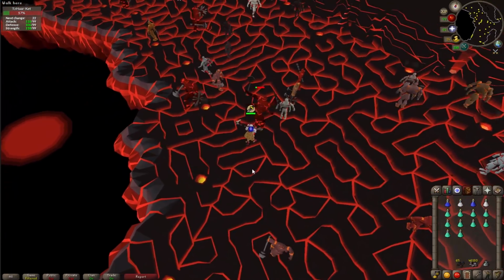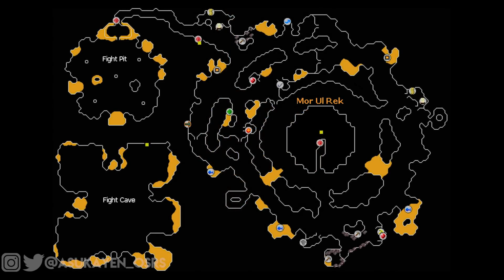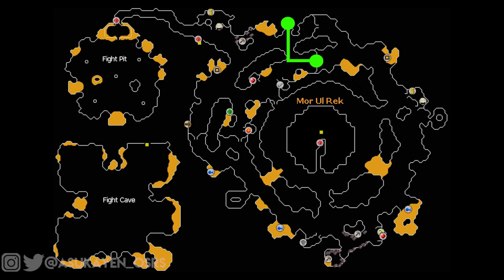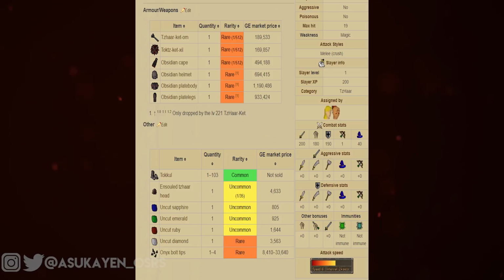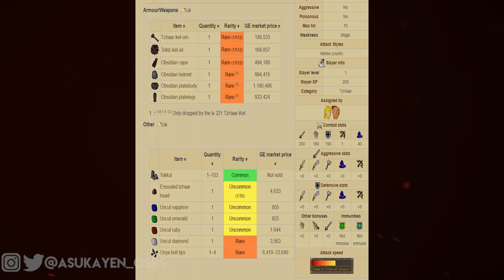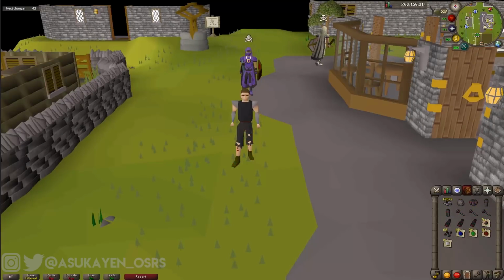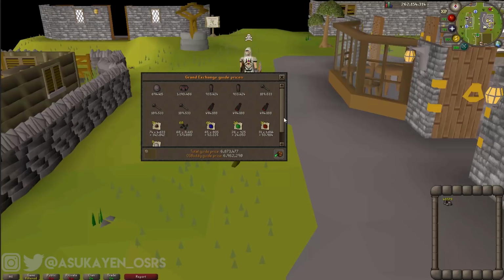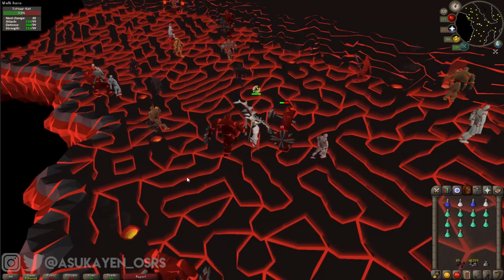TzHaar-Ket: The REAL GP Per Hour [RGP Ep. 07]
How long will it take you to get your own set of Obsidian Armor?

0:00 – Intro & Social Media
1:27 – Location & Getting There
2:32 – Background Information
3:25 – Drops
4:57 – Gear Setup and Gear Explanation
6:04 – Loot and Profit Per Hour
7:14 – Final Thoughts
8:12 – Outro
Clan Chat: AsukaYenOSRS
Episode 2 – Brutal Blue Dragons (10/8/17)
Episode 3 – Brutal Red Dragons (10/15/17)
Episode 4 – Brutal Black Dragons (10/22/17)
Episode 5 – Green Dragons (10/29/17)
Episode 8 – Aberrant Spectres (11/19/17)
Episode 11 – Ancient Wyverns (12/10/17)
Episode 12 – Demonic Gorillas (12/17/17)
Episode 13 – Nechryaels vs. Great Nechryaels (12/24/17
Episode 17 – Dust Devils (1/21/18)
Episode 18 – Abyssal Demons (1/28/18)
• Song: Destination
• Artist: MBB